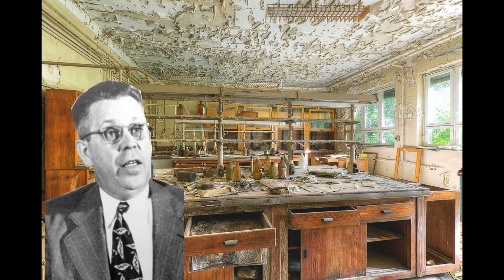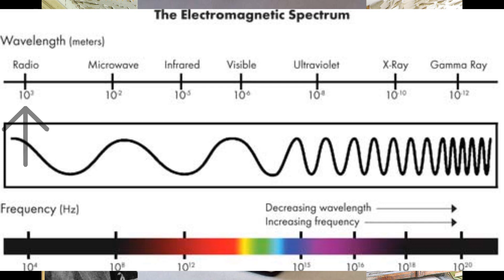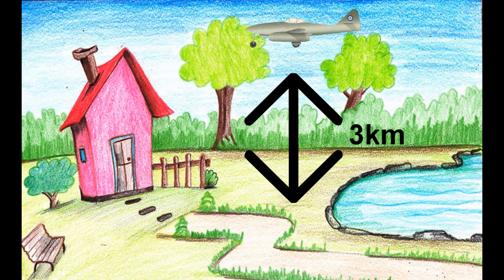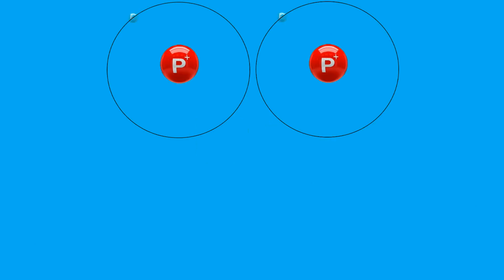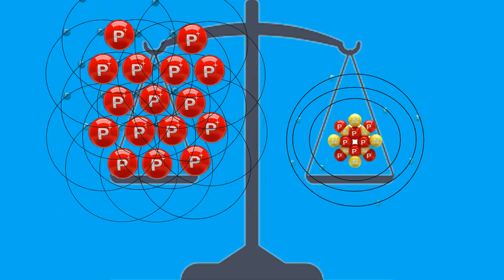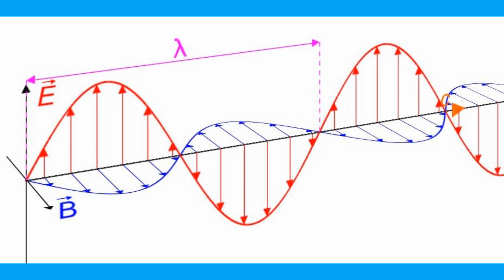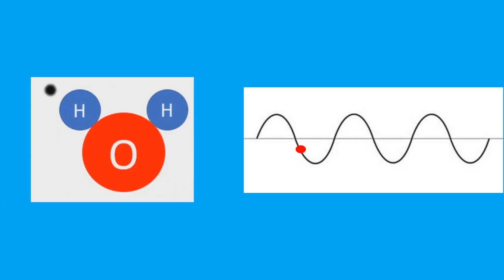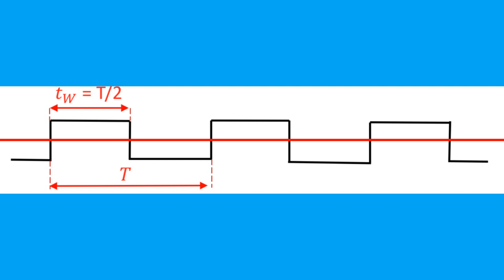Microwaves | Magnetrons | How does it work? | How was it invented?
In this video i try to explain in an very easy way how microwave ovens work and how they were invented.
Any things that you still don't understand? questions? tips? Let them know in the comments down below!

*the story I tell is slighty different than the real story

Source of my information: book,  'FYSICA' ,  written by Lieven Scheire, a Belgian scientist